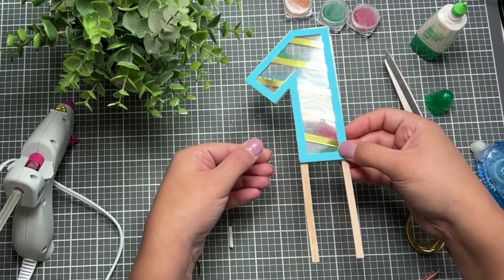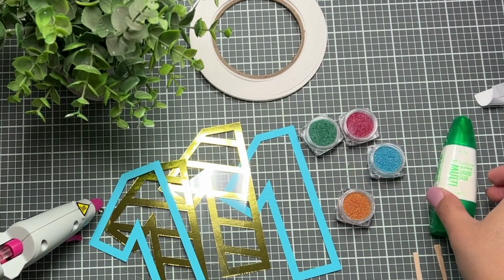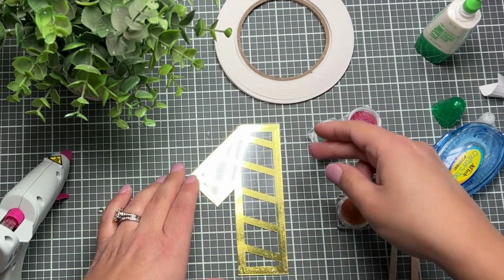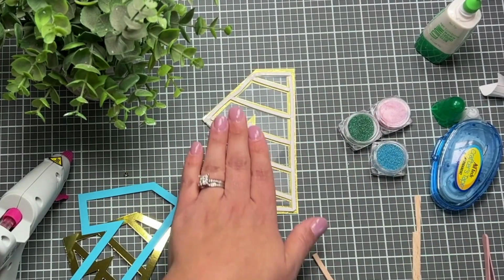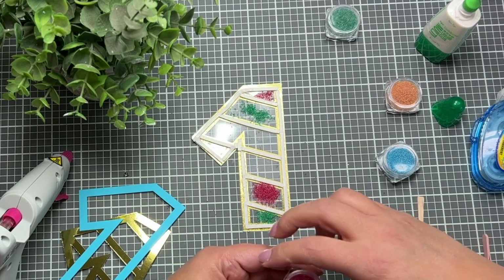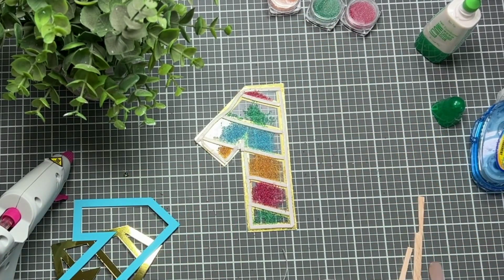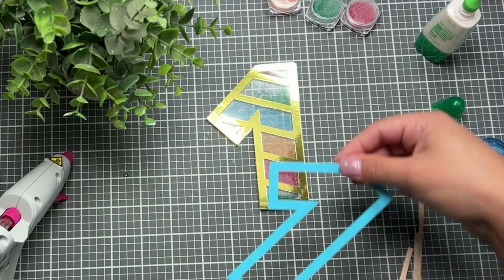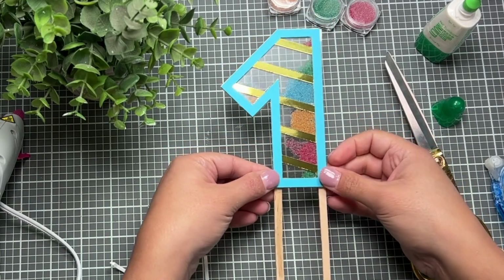Shaker Cake Topper 🥳 Cricut or Silhouette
🥳 Want to make this adorable Shaker Birthday Cake Topper with your Cricut or Silhouette?